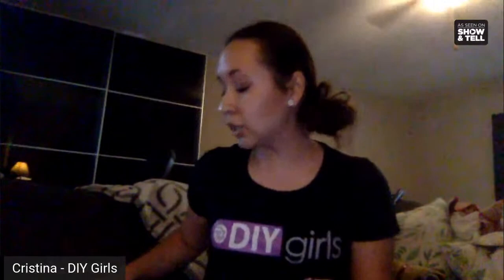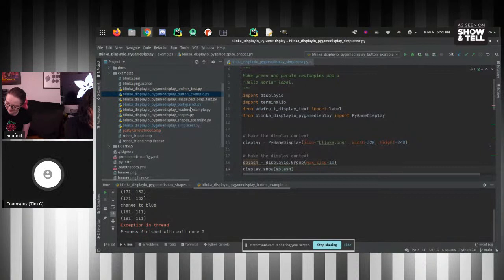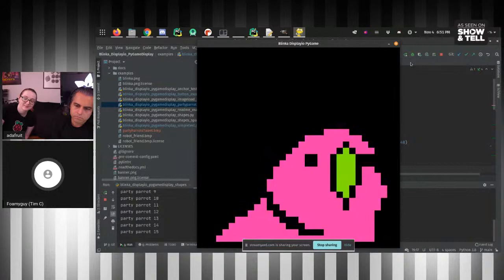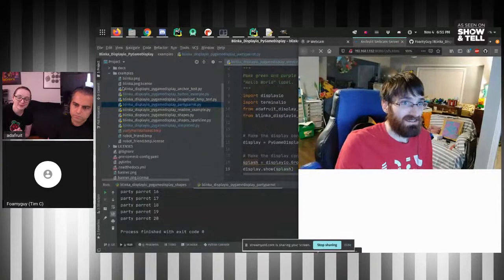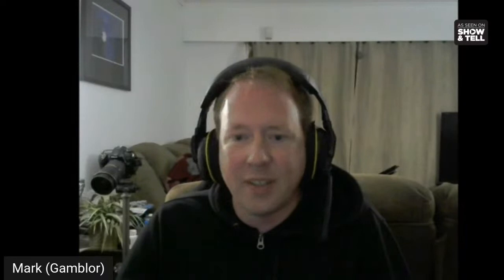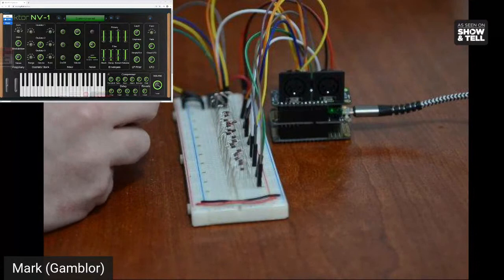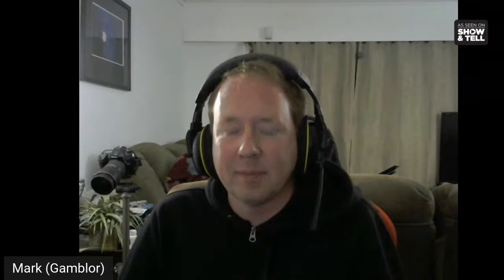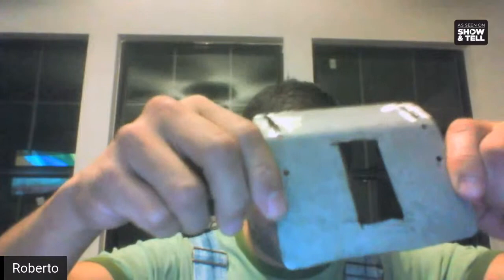SHOW and TELL 11/4/2020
Kevin (Digi-Key) @0:48 halloween costumes jet transformer with rgb matrix
Christina (DIY Girls) @3:48 remote engineering
Noe and Pedro @7:03 3D printed house for air quality sensor
JP @10:13 e-ink display images
Liz @12:12 Blinka jump game
Jeff @13:53 testing clamp kit
Sophy @15:45 witch hat with monster m4sk
Tim @19:44 PiGame 2.0 with display IO
Daniel @22:10 Star Wars themed student projects
Lali @24:15 demo for tinkering tech
Mark @27:42 MIDI keyboard synthesizer
Roberto @28:37 Adafruit IO powered birdhouse